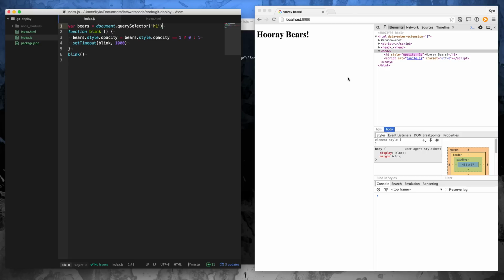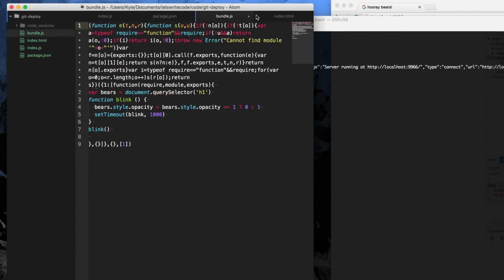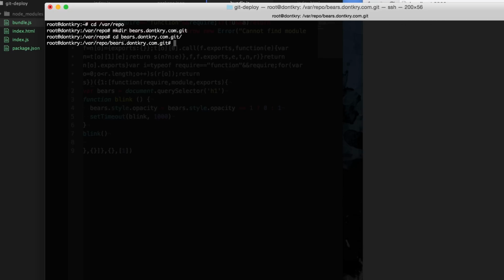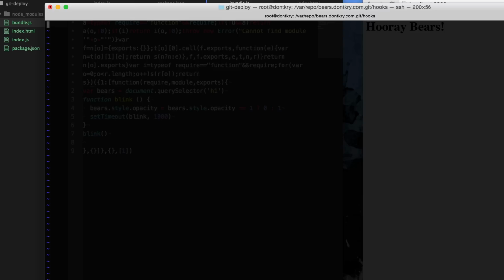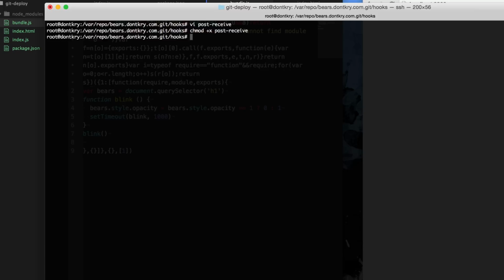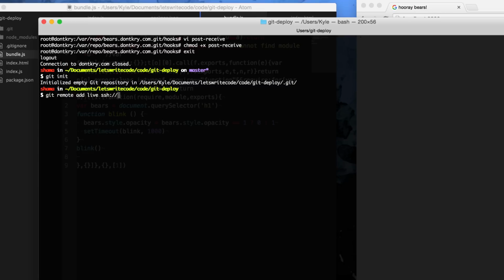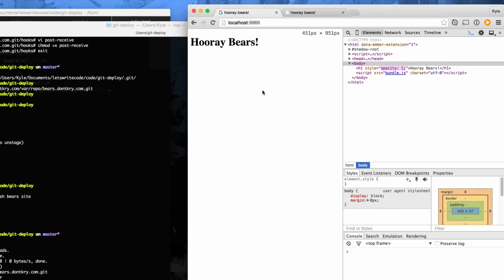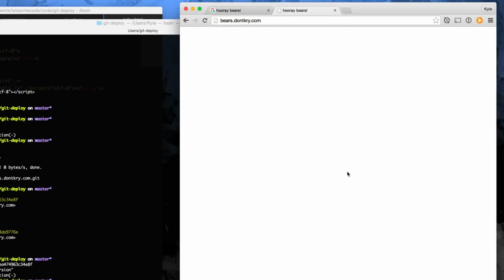Git Deploying a Website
Learn how to use git to deploy your website!